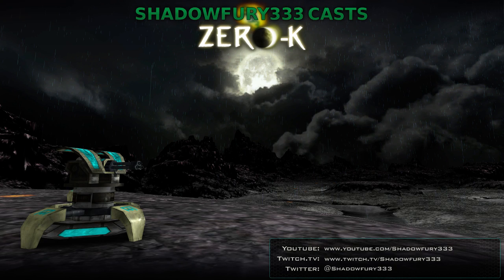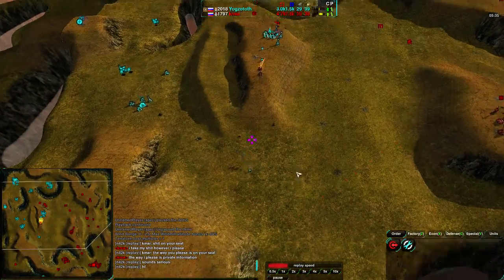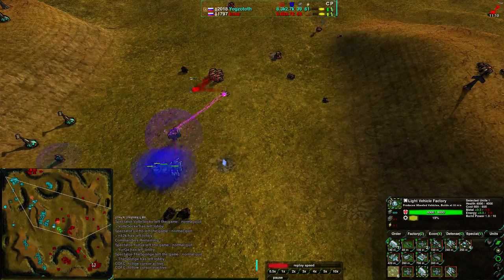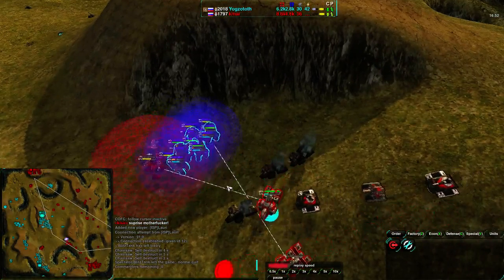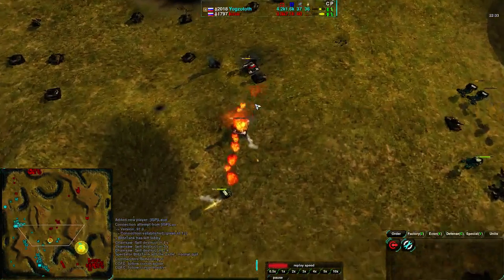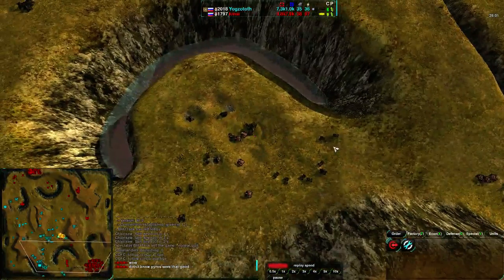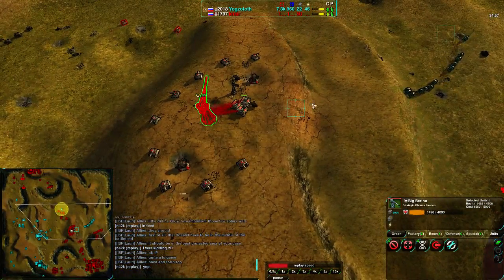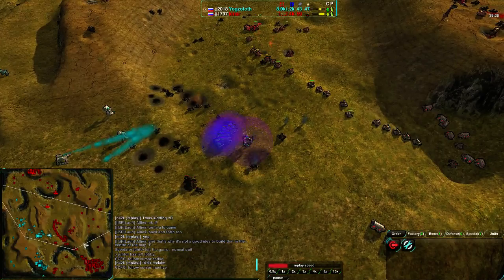2014/04/17: Yogzototh(Sh) vs kmar(LV) on Bandit Plains - Zero-K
This is a long one, folks. It's got a lot of good stuff in it, like the first Athena I think I've casted, and a lot of tricky play from both sides.

Yogzototh(Shields) vs kmar(Light Vehicles)
Map: Bandit Plains v1